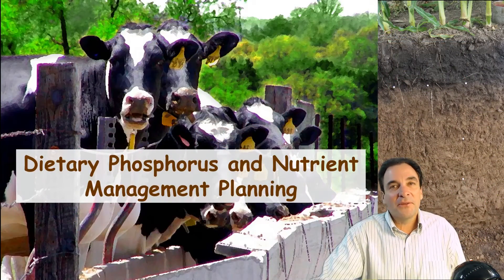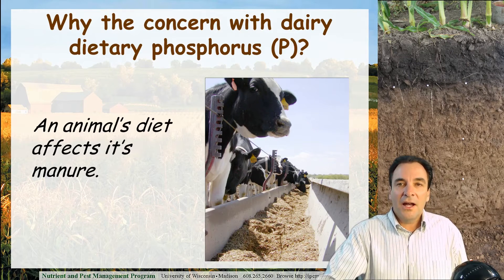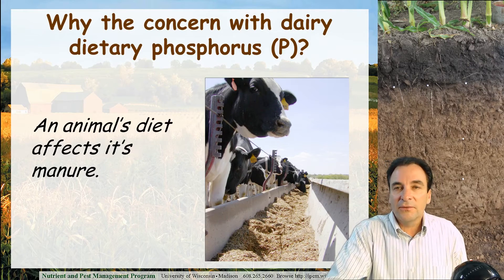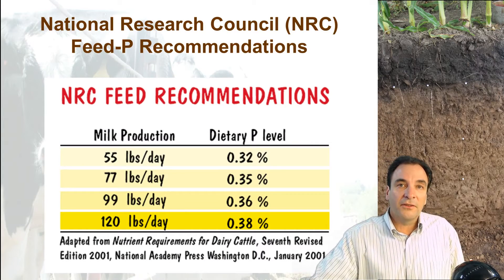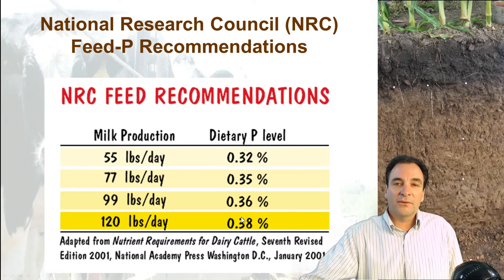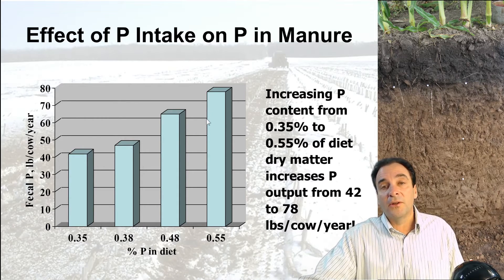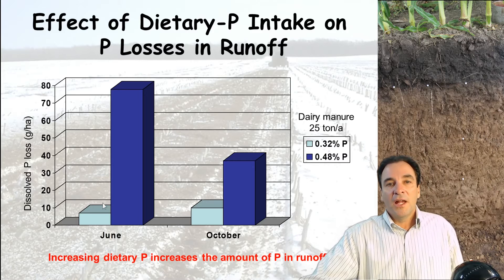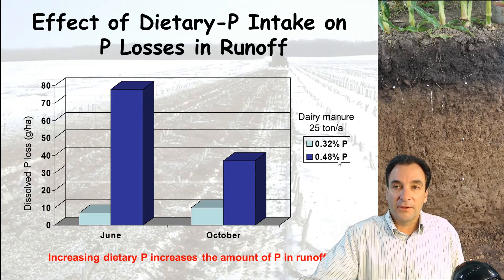Dietary Phosphorus and Nutrient Management Planning, (3/3)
Presented by:
The Integrated Pest Management program of the University of Wisconsin-Madison, and the University of Wisconsin-Extension